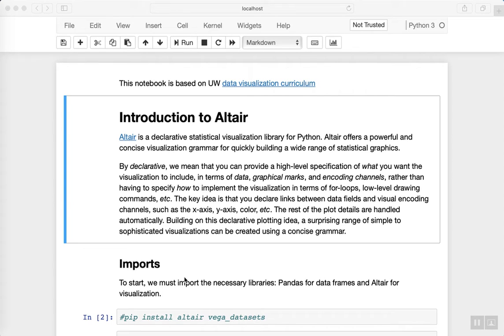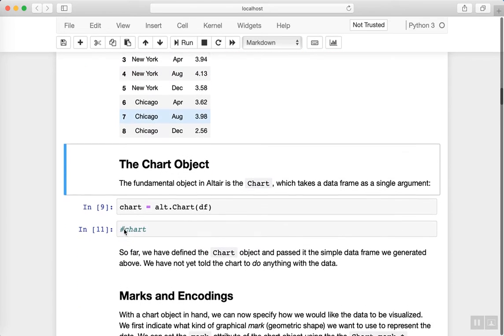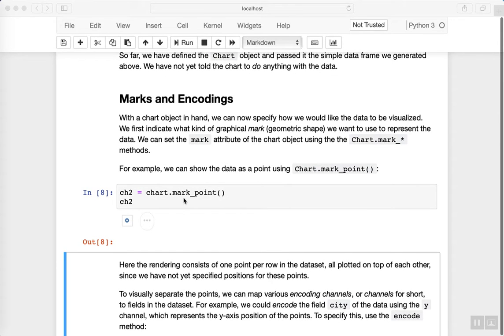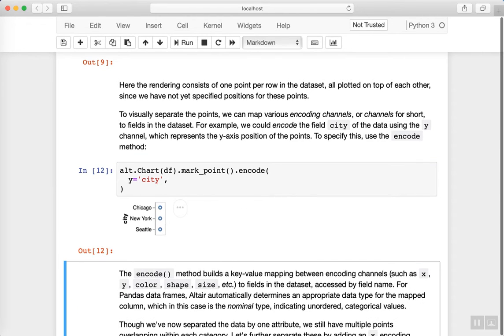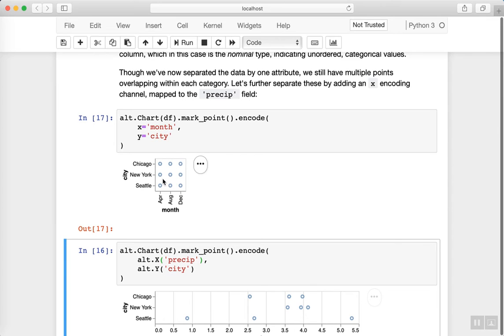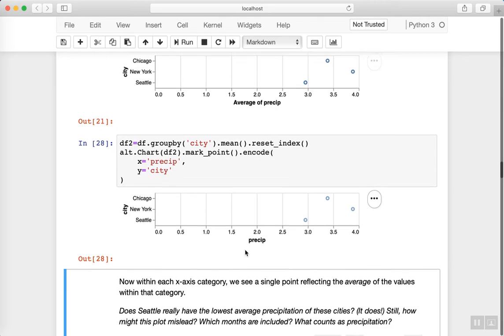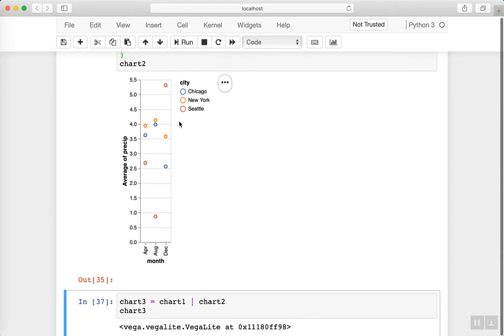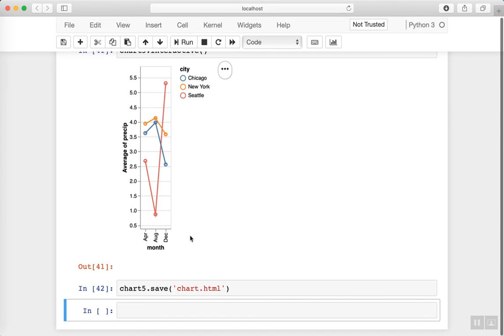Introduction - Introduction to Altair